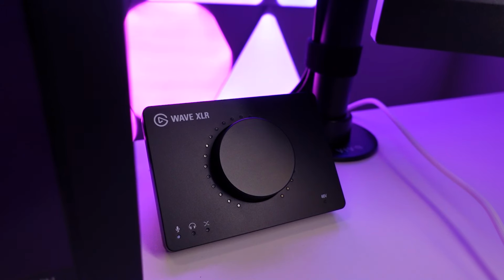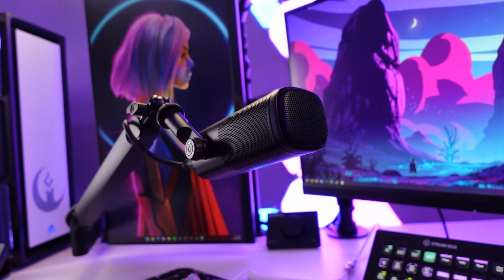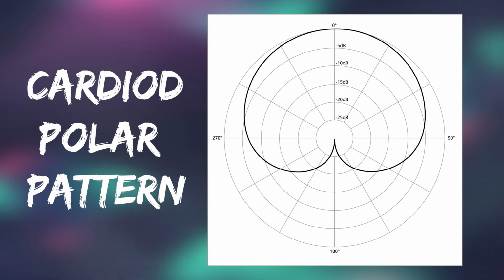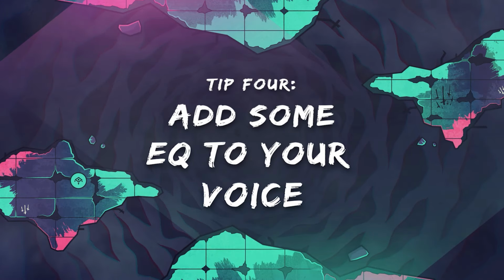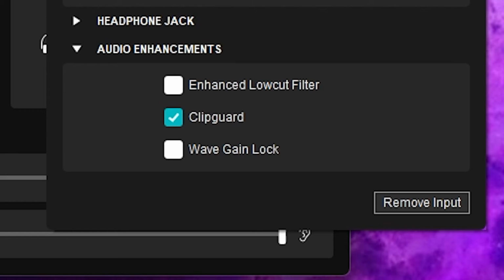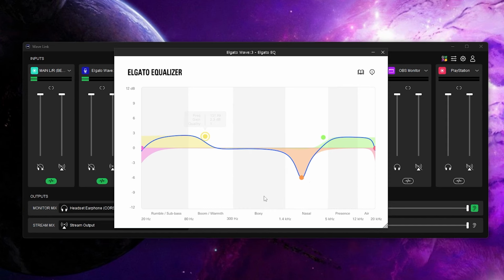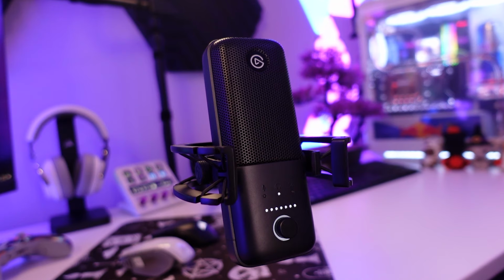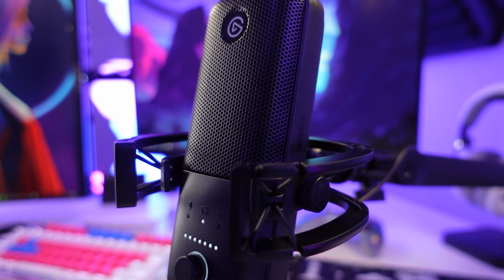How to Make Your Mic Sound BETTER in 5 Easy Steps + Elgato Wave Link Tutorial!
Are you new to the world of audio? Then this video is for you!

I'll be giving you 5 Tips to make your Microphone sound BETTER. Following these 5 simple steps, you will definitely hear an improvement in your mic. The mics used in this video are the Elgato Wave 3 (USB Condenser Mic) and the Elgato Wave DX (XLR Dynamic Mic). I've used these in this video because they are affordable and much more user-friendly for people new to the audio world.

(0:00) Intro
(0:35) Tip One: Condenser vs. Dynamic
(2:05) Tip Two: Mic Placement
(3:35) Tip Three: Room Treatment
(4:14) Tip Four: Add EQ
(6:05) Tip Five: Add Noise Removal
(7:25) Outro